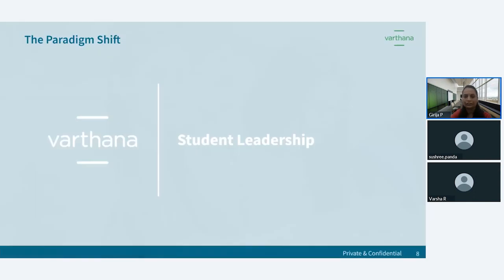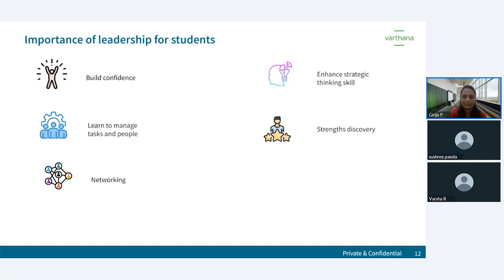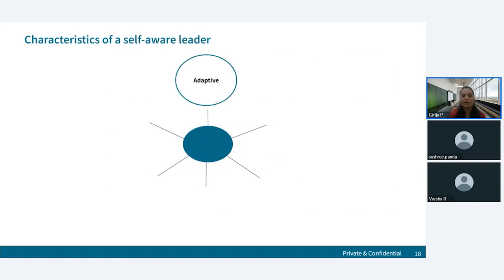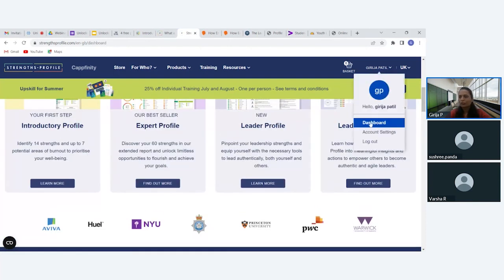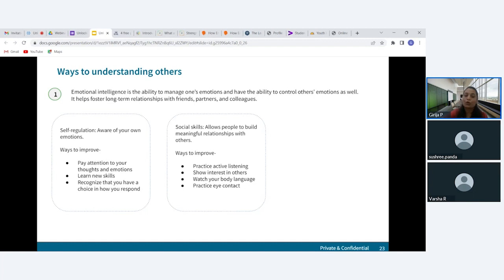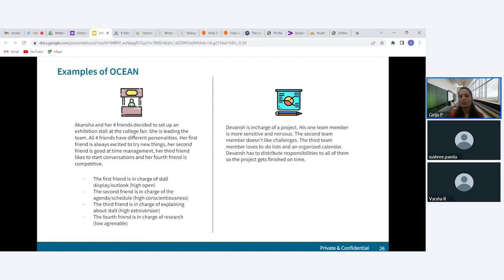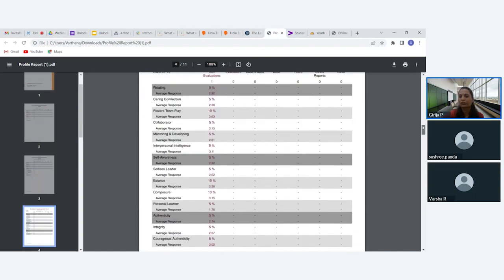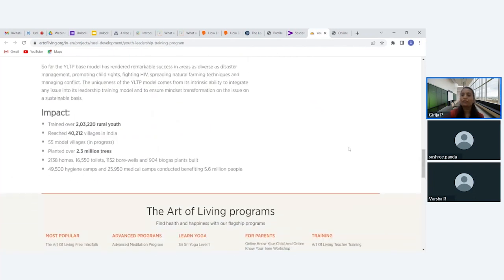Student Webinar - Unlocking Leadership Potential: Skills and Strategies for Student Leaders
This webinar is for those students eager to learn practical tips, real-life examples, and proven strategies which can help you enhance your leadership abilities.

As a college student, you have immense potential to become a leader and create positive change on your campus and in your community. That's why it's crucial to be ready to unlock your leadership potential and leave a lasting impact during your college years.

Watch the video to understand:
- The value of student leadership for personal growth and career prospects
- The key qualities of great student leaders for success
- What are the practical tips and actionable strategies to enhance your leadership abilities
- Exciting programs and internship opportunities to grow as a leader